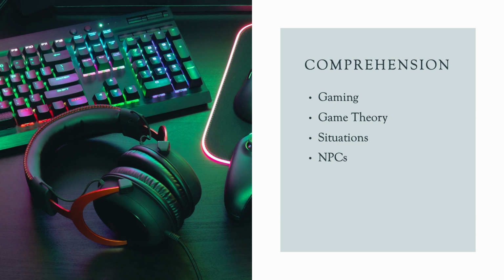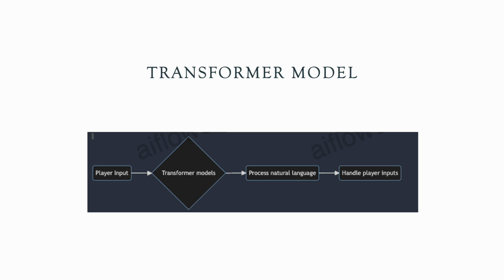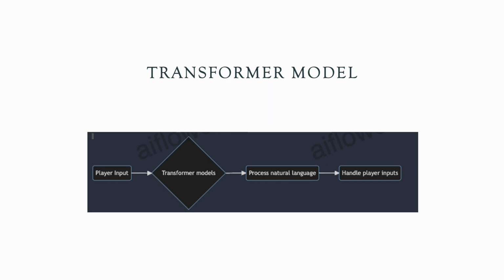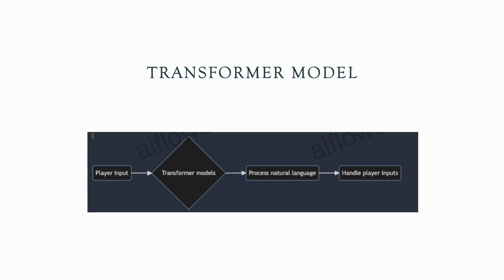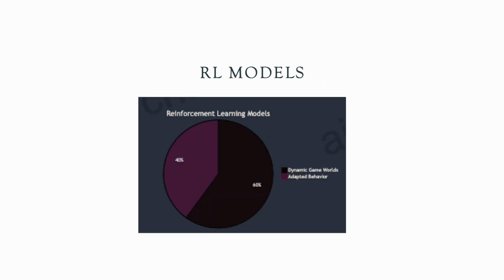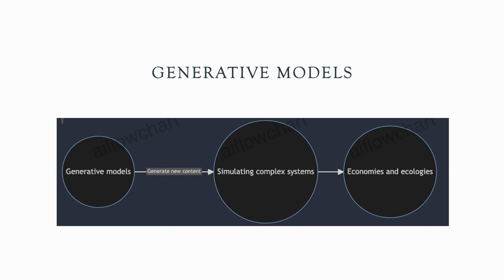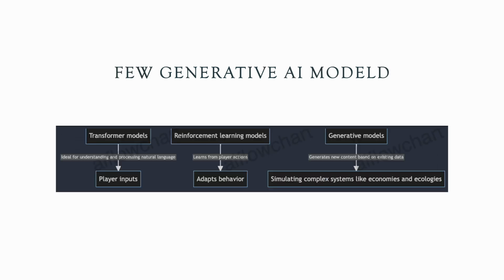GenAI What? by Professor Atif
This is a lecture series start in Generative AI Learning...